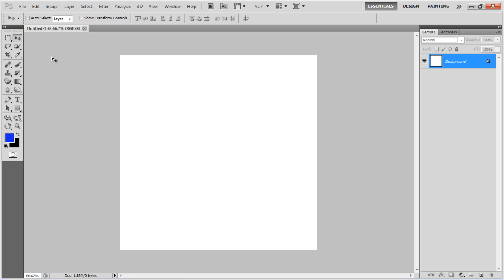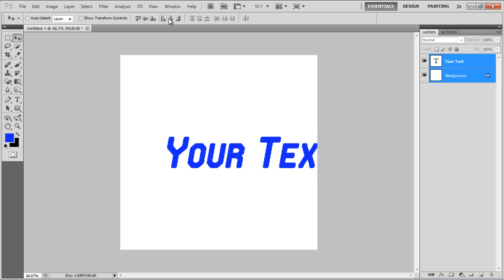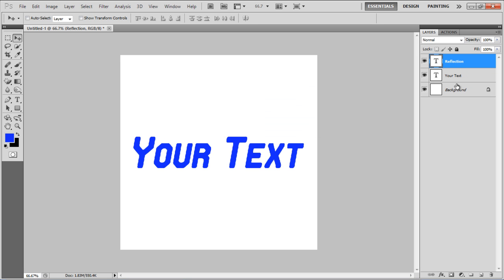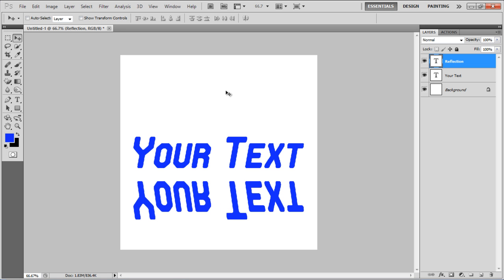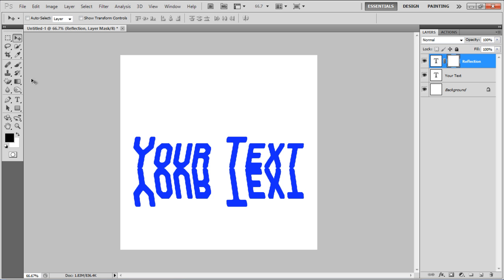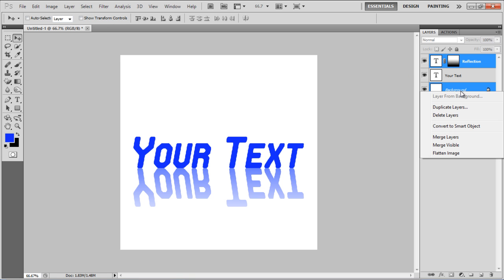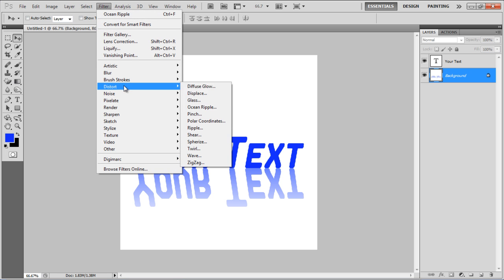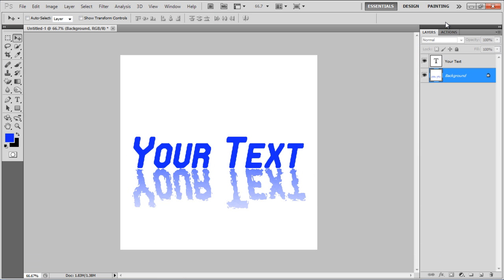How to create a reflective text in Photoshop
Follow this step by step guide to learn how to create a reflective text in Photoshop.

Text and its formatting plays a very important role in the overall appearance of web pages and templates. Here in this tutorial, we are using Photoshop to design a beautiful text by using a few basic tools. Here we will add a reflection effect on it and use a distort filter. By learning these basic techniques, you can create various others font styles for your websites.

Step # 1 -- Insert Your Desired Text
In the first step, launch Adobe Photoshop and open up a new document. You can also choose any color of your choice and fill the background with it. Now select the "Text" tool from the tool bar located at the left corner of the window. Insert some text and align it to the center of the page.

Step # 2 -- Create a Reflection
In the next step, right click on the layer and select the "Duplicate Layer" option to copy this layer. Now enter its name as "Reflection" and click on the "OK" button to create it. Once done, select the "Show Transform Controls" option and flip the text upside down with a bit large height. Now use the "Arrow" keys on the keyboard to move the reflective text upwards and join it to the edges of the original text.

Step # 3 -- Apply a Gradient
Next, click on the "Add Layer Mask" icon located at the bottom of the layers panel to insert a layer mask. Now select the "Gradient" tool from the menu and choose the "Foreground to Transparent" gradient option. After selecting the gradient, apply it from the bottom to top on the layer mask.

Step # 4 -- Apply the Ocean Ripple Filter
In the last step, select the "Reflection" and the "Background" layer by holding down the "Ctrl" key on the keyboard. Now right click on it and select the "Merge Layers" option from the menu to combine them. Once done, go to the "Filter" menu, select "Distort" and click on the "Ocean Ripple" filter from the list. In the filter settings panel, set the ripple size to "10" and ripple magnitude to "5". After changing these settings, click on the "OK" button to apply it on the layer. Now adjust the location of the "Text" and you're done.